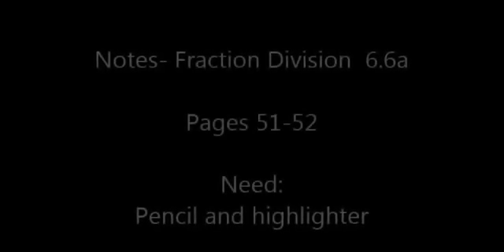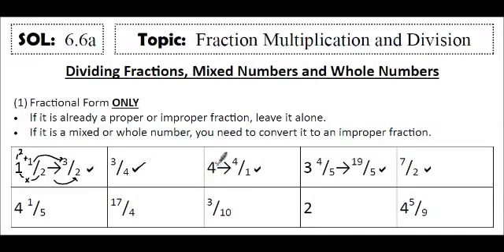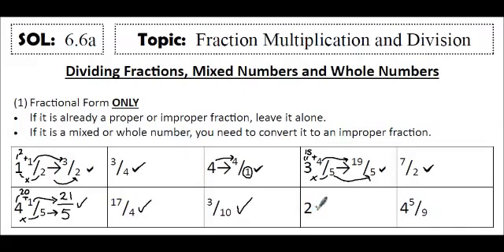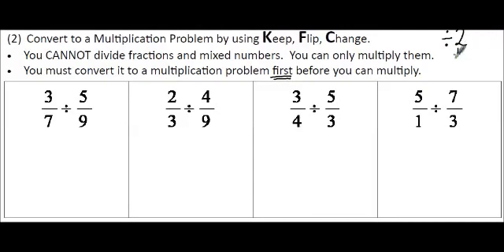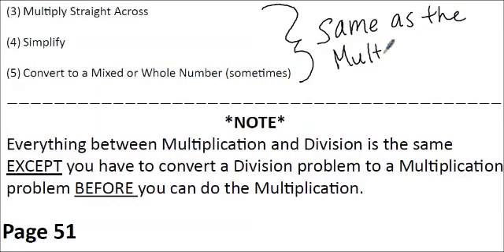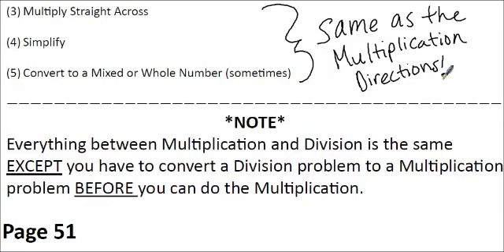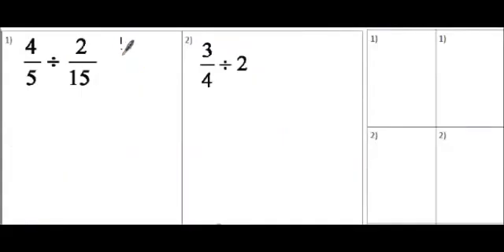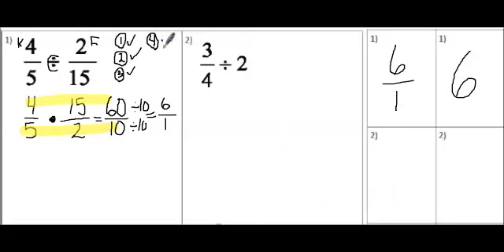6.6a fraction division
This video covers the notes for Fraction Division or SOL 6.6a on pages 51-52 in the student notebook.